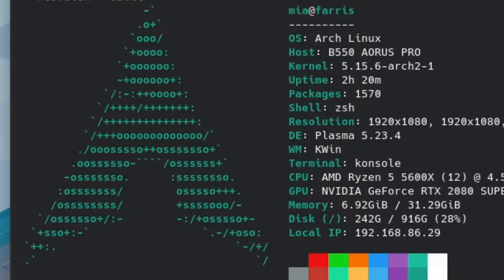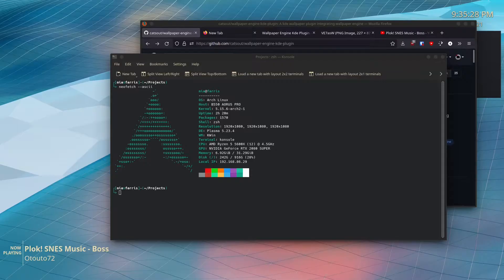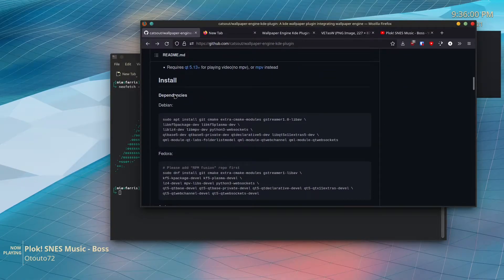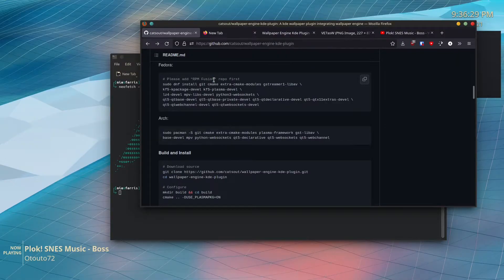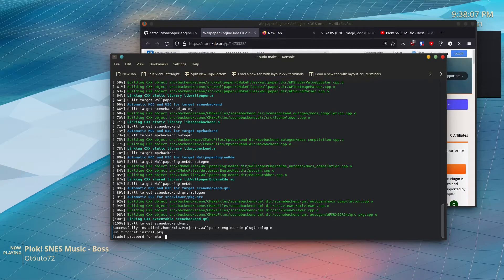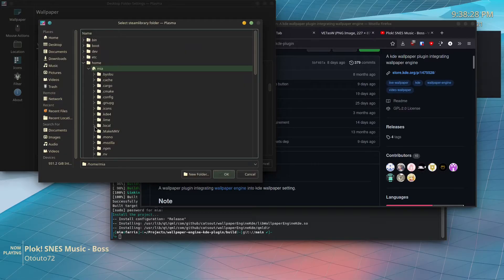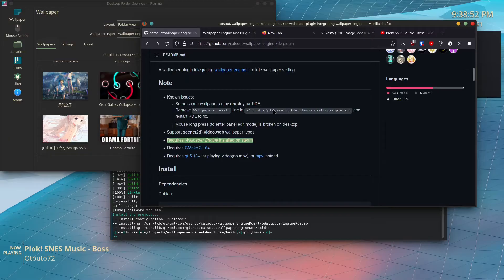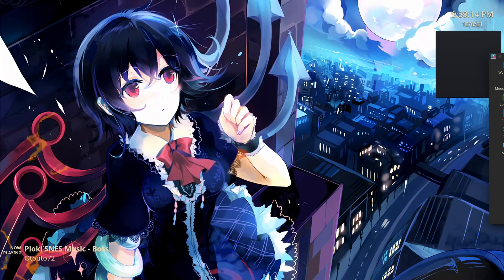[READ DESCRIPTION!] Using Wallpaper Engine on Linux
as of plasma6 it's "kinda broken". I'll make an updated video soon-ish

I swapped to Linux because of several fucking windows issues and I hopefully will never return. I plan on making a few guides for windows → Linux users. About all the guides will be done on arch cause it's what I have installed.